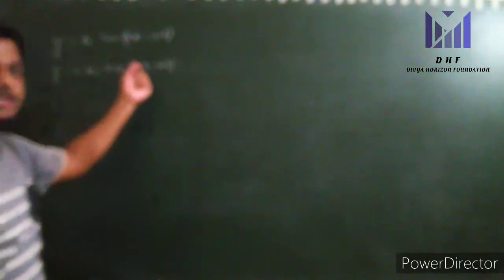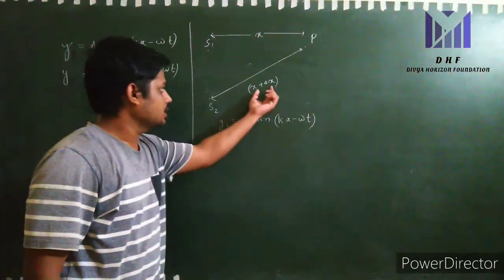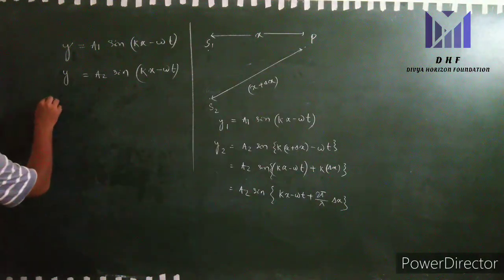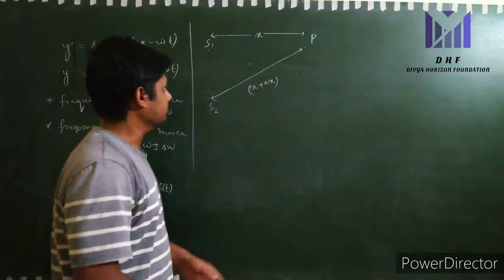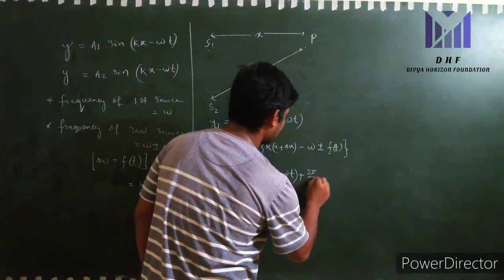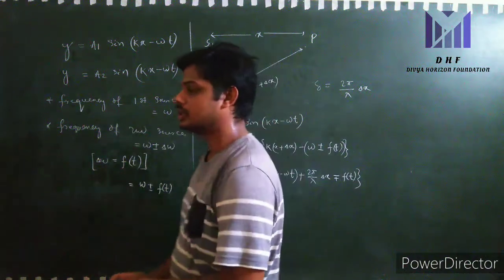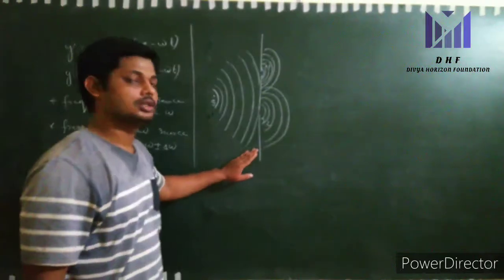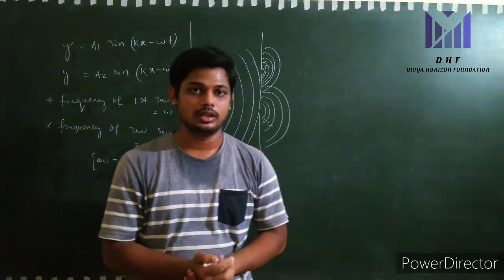8. Introduction to Interference | wave optics | Bikash sir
This lecture contains some basic idea abbout interference. This inludes how to get interference pattern for light. how we get to sources of light having constant frequency etc.

Bikash Kumar Dey